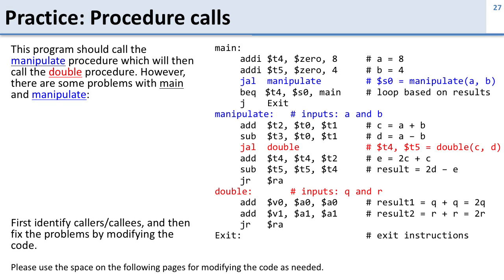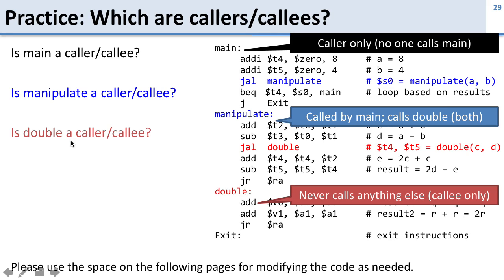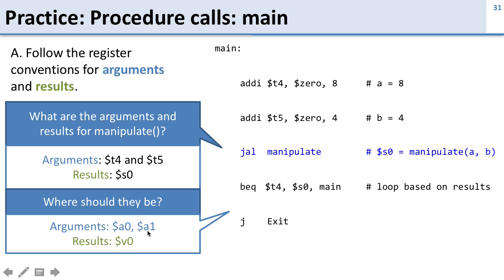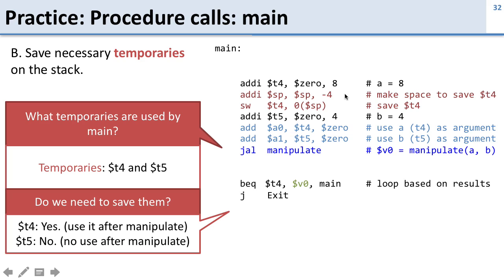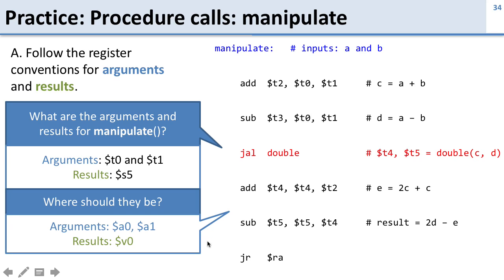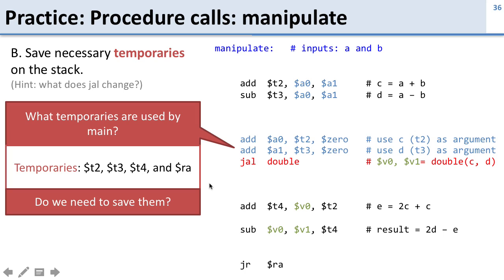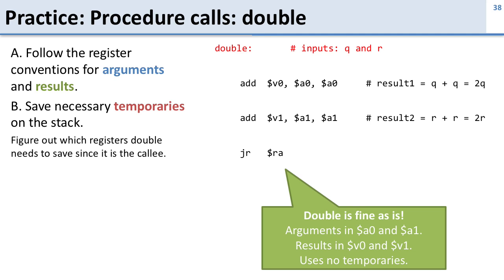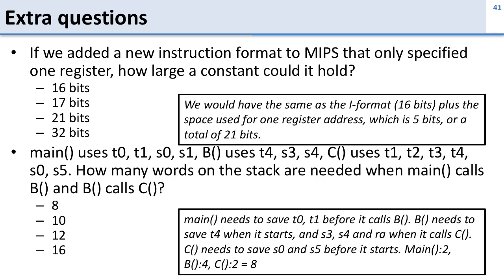In class ISA 2 6 Proceedure calls